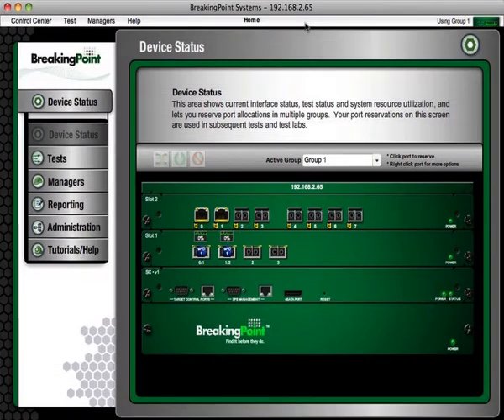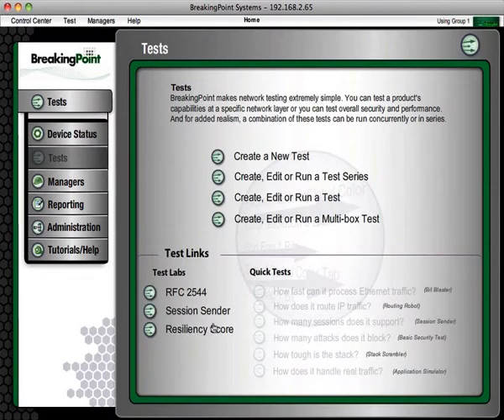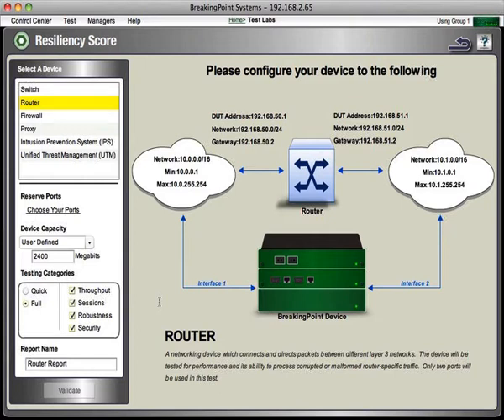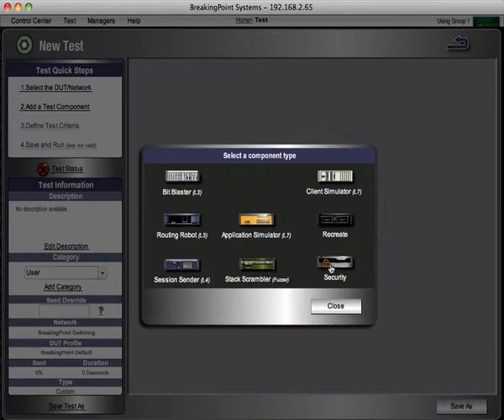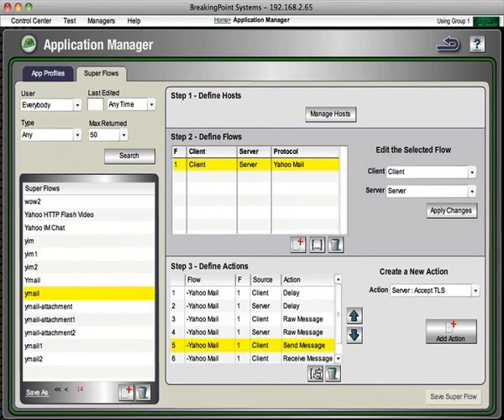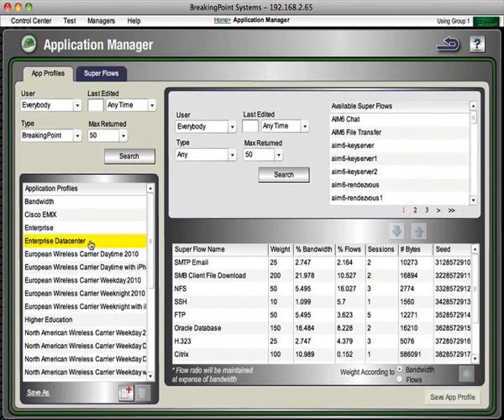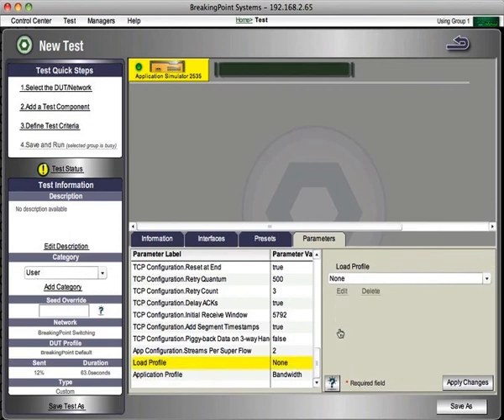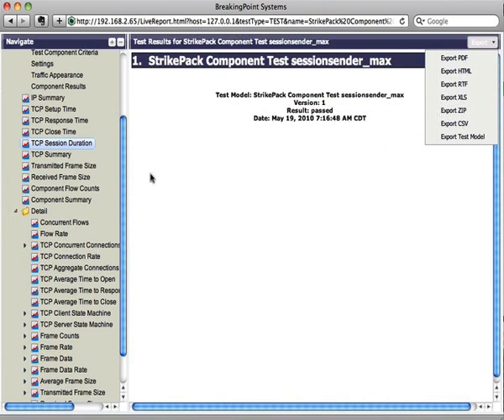Harden Network Infrastructure Against Cyber Attack and High Stress Application Load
The world's top governments, enterprises, and service providers are operating on a cyber infrastructure riddled with thousands of stress fractures. One attack or traffic spike will trigger these stress fractures and cause devastating damage in the form of loss of intellectual property, paralyzed operations, and staggering legal liabilities. Only with BreakingPoint Cyber Tomography Machines (CTM) can you identify these stress fractures and have a definitive measurement of a cyber infrastructure's resiliency—the optimal balance of performance, reliability and security.

The BreakingPoint Storm CTM™ accelerates a blend of real-world applications, live security attacks and the stress of millions of users in order to detect stress fractures within any cyber infrastructure. Powered by high-speed network processors and specialized hardware, the BreakingPoint Storm CTM emits these high-speed traffic waves, returning a deep analysis of the effects of the traffic on network devices, networks and data centers.